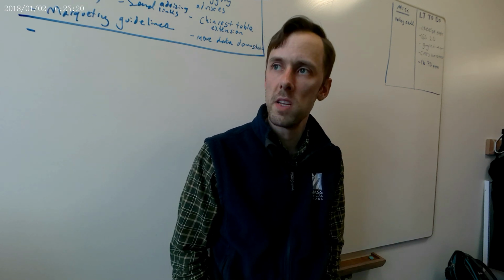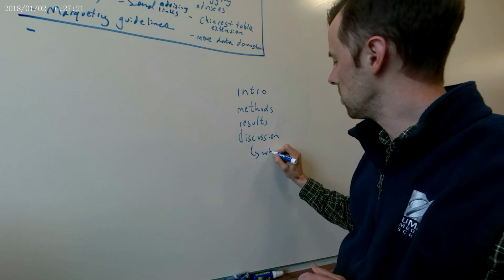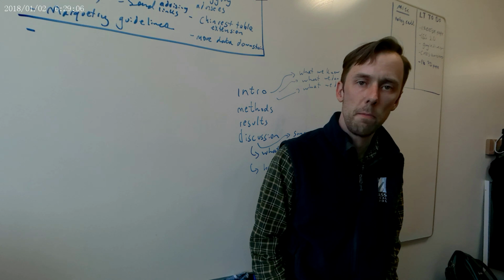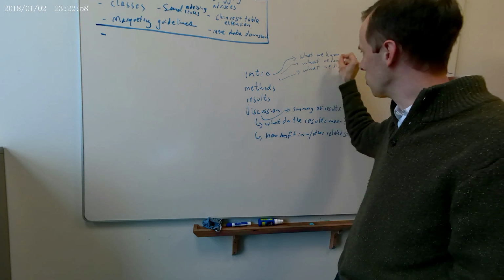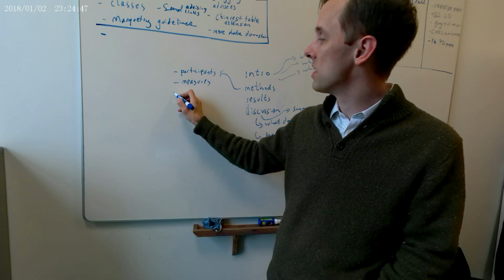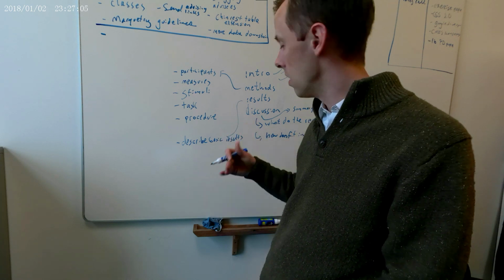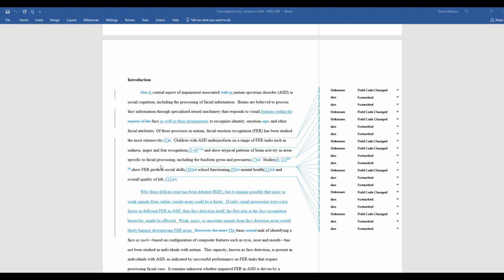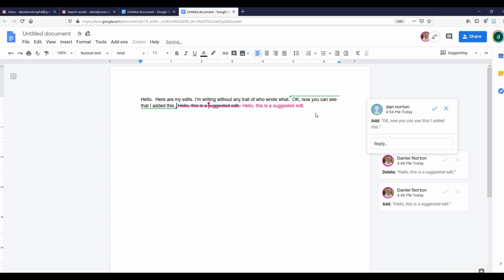guidance on collaborative writing for lab courses